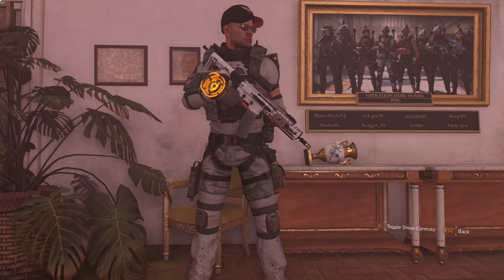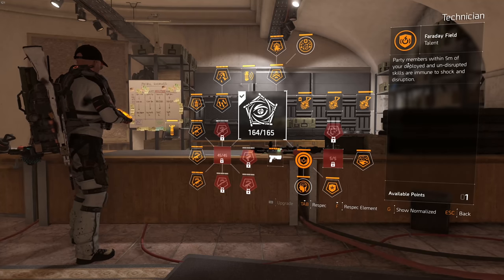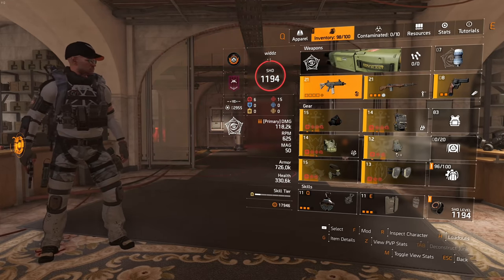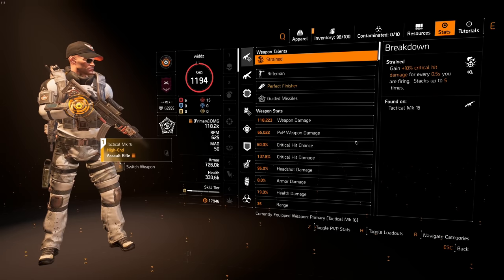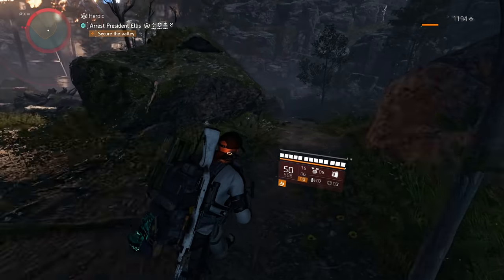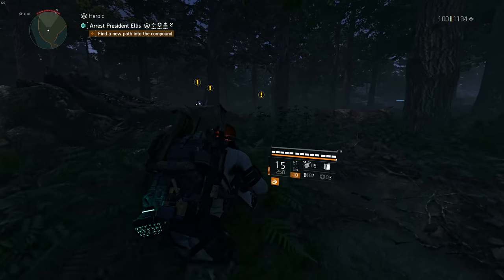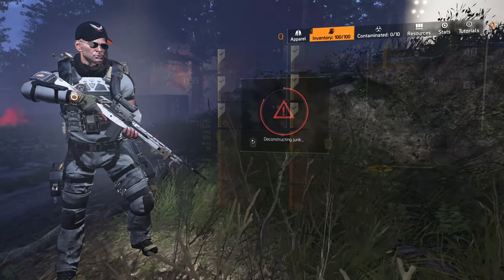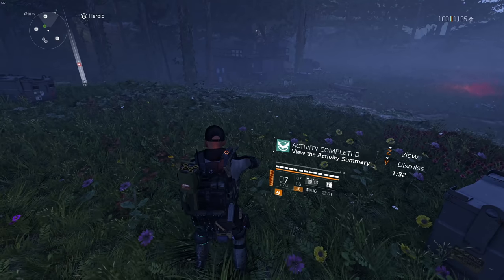The Division 2 | Assault Rifle & Rifle Build Title Update 9